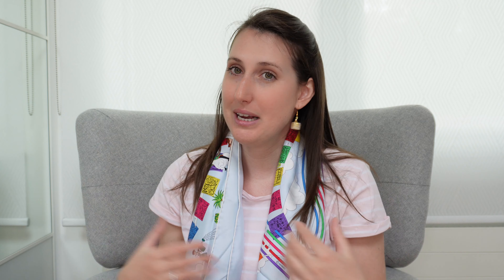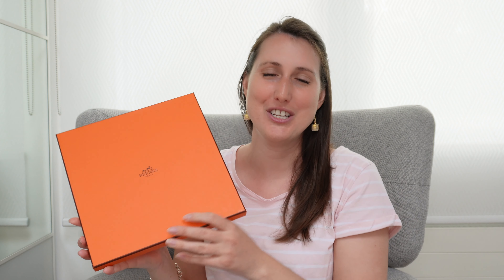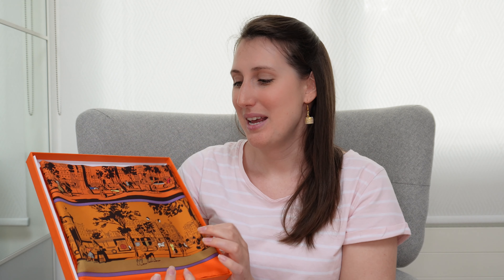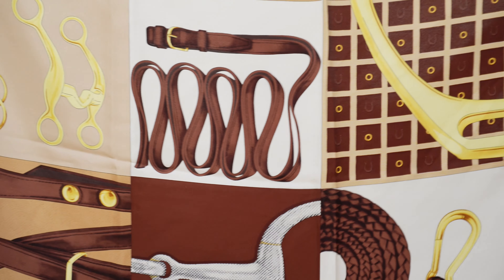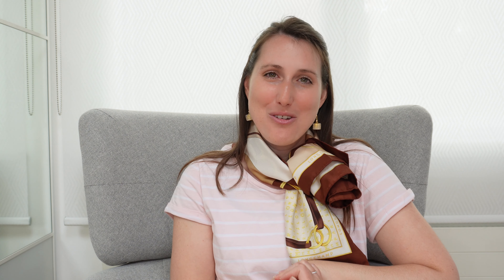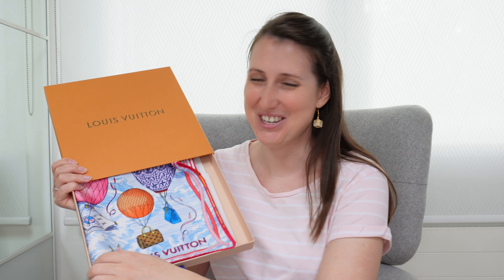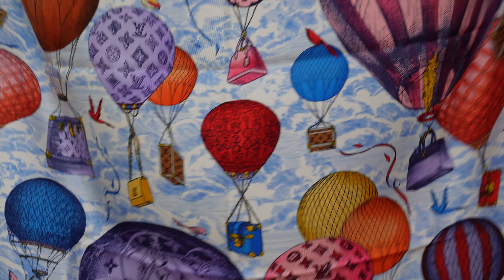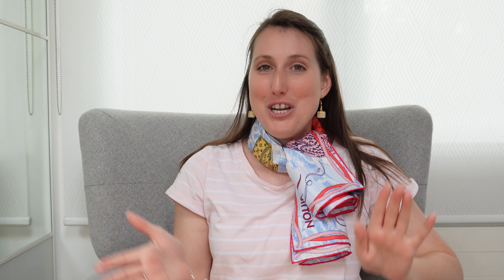La Mia Collezione Di Foulard Hermes, Louis Vuitton, Longchamp | My Entire Foulard Collection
Finalmente è arrivato il tempo per mettere i foulard. E ecco che oggi voglio mostrarvi la mia collezione di foulard firmati.

Buon divertimento! 🤗

Stella xX
Link del foulard Ice Cream Collection Hermes

▬ Chi è Mademoiselle Stella ▬▬▬▬▬▬▬▬▬▬▬▬
Ho una grande passione per le borse e borsette, la piccola pelletteria, la moda e tutto quello che fà parte del mondo fashion e lifestyle. Nel mio tempo libero amo anche viaggiare. Ecco perché ho deciso di dividere con te la mia passione su questo canale.

Se allora ami anche tu la moda, viaggiare e sopratutto le borse ecco qui diversi video! Ogni settimana pubblico un video di uno di questi temi e sarei contenta di vederti.

📷 Camera: Sony Alpha ZV-E10L
📷 Lens: versatile lens 16 - 50 mm
🎙️ Microphone: included to the camera